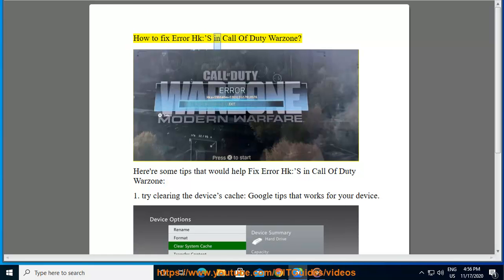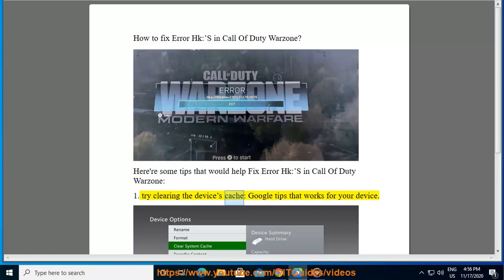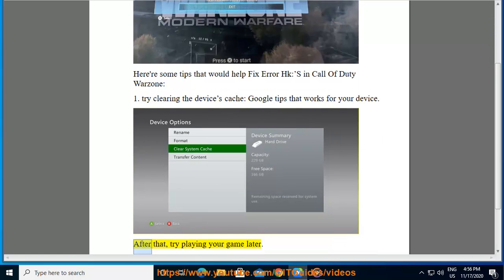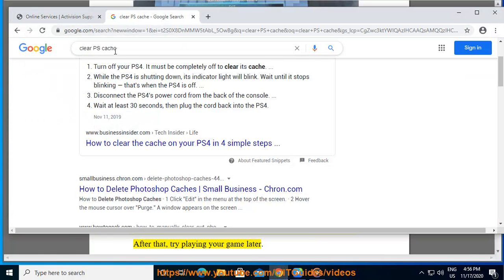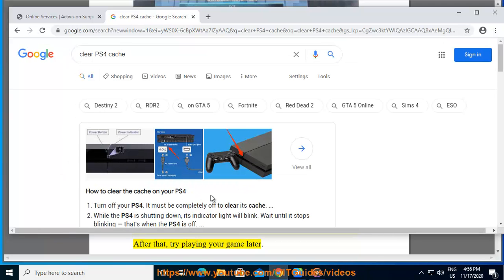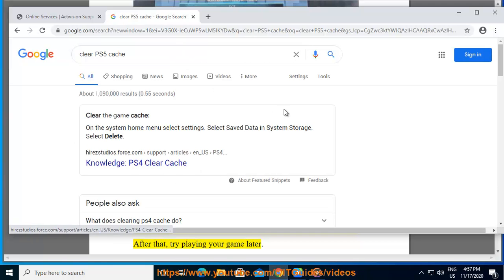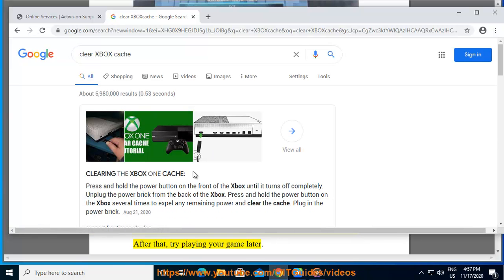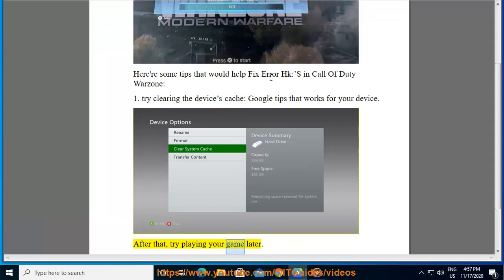Fix Error hk:’s in Call Of Duty Warzone